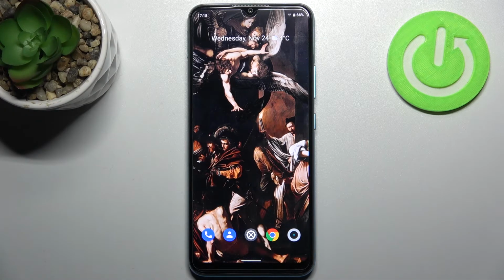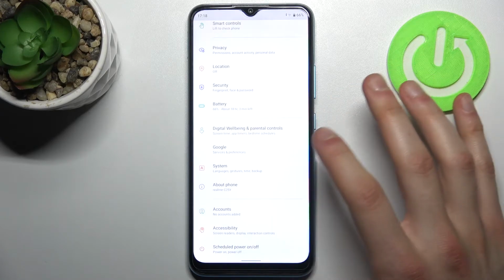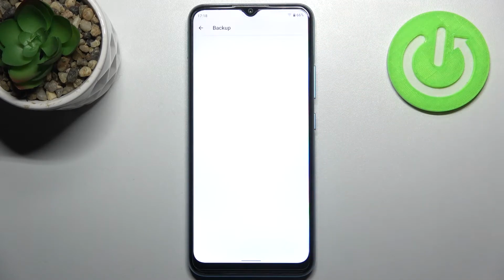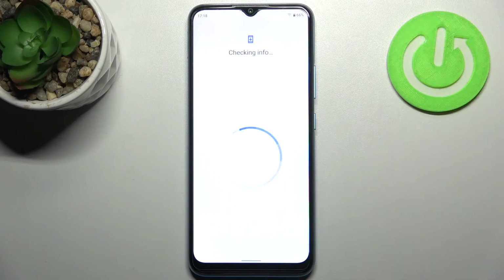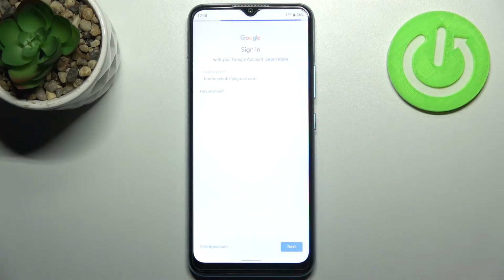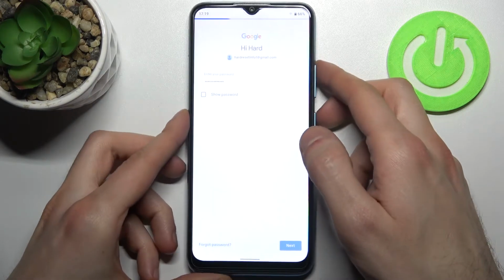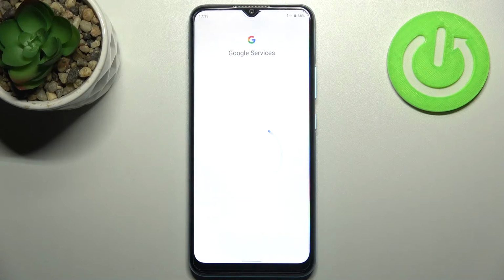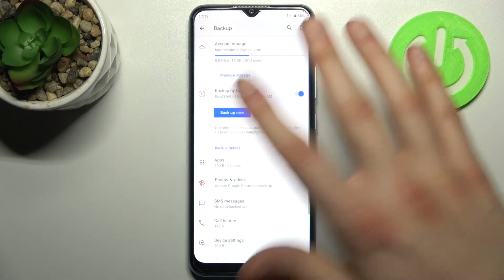How to Use Google Backup on REALME C25Y - Use Google One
Find out more info about REALME C25Y:
If you want to know one of the best methods to back up data on your REALME C25Y then open this tutorial. Our specialist will show you how to log into your Google account, and then how to allow backup to Google One. Thanks to this, you will be able to store your data, files, contact list, calls, photos, videos and more on a virtual drive and you will be able to access these files on any device on which you can log in to your Google Account. If you want to know more about your REALME C25Y, visit our YouTube channel.

How to enable Google backup in REALME C25Y? How to transfer data to Google One on REALME C25Y? How to use Google Drive in REALME C25Y? How to turn on Google Backup on REALME C25Y? How to Back up REALME C25Y Data? How to Add Back Up Account to REALME C25Y? How to Transfer Files from REALME C25Y to Google Services? How to Move Data to Google Services? How to Automatically Save Data on Google Services?